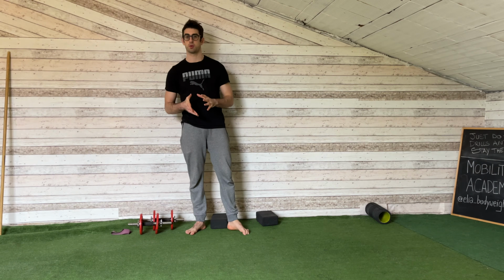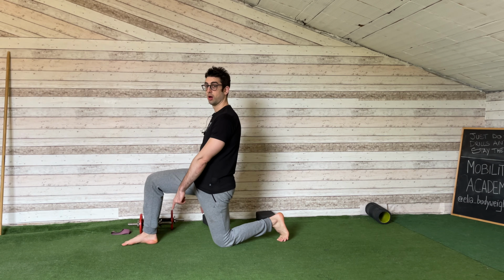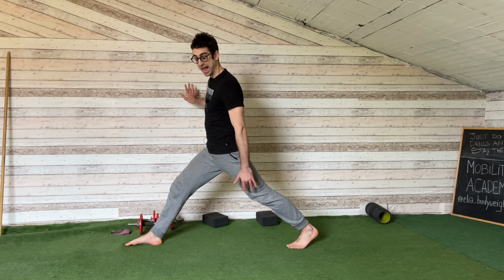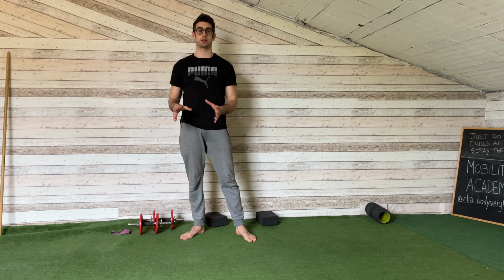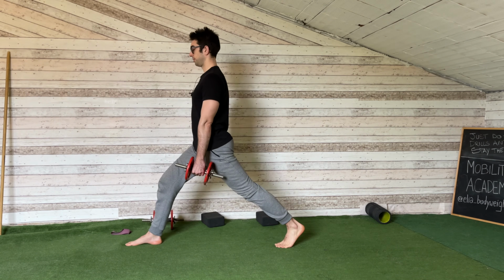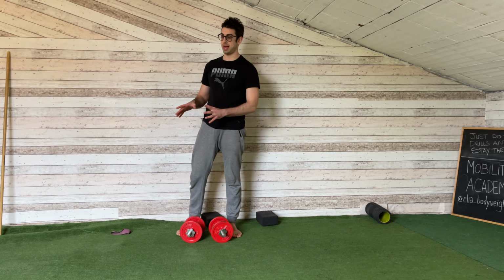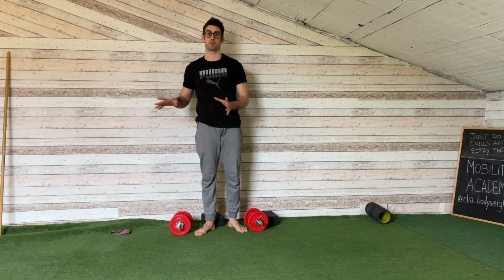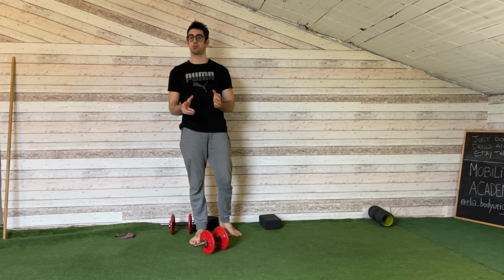Stretching Exercise for Iliopsoas, Hamstrings, Glutes & Ankles. Flexibility for Hips, Legs & Ankles.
This exercise is called "Split Squat" and it's a wonderful exercise to stretch your hips, ankles, and legs. Not only it will improve your flexibility, but it'll also make you stronger since it's a loaded exercise where you need to use your strength in a big range of motion to perform the exercise.
So... Two huge benefits with One exercise!